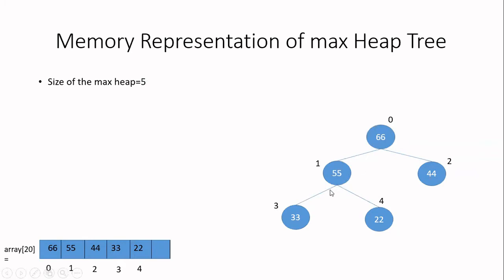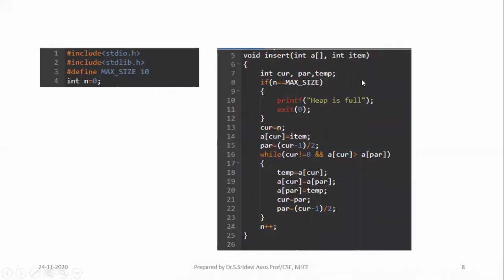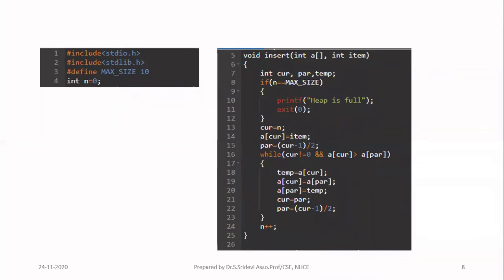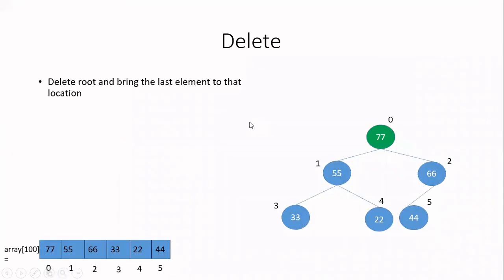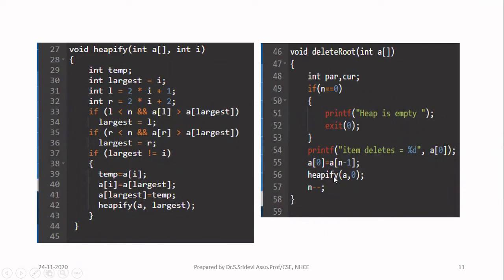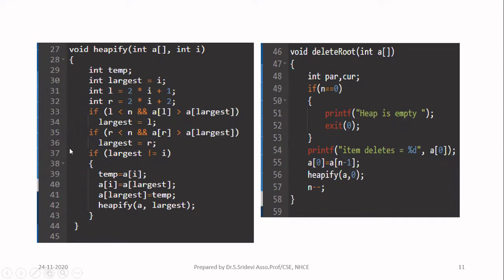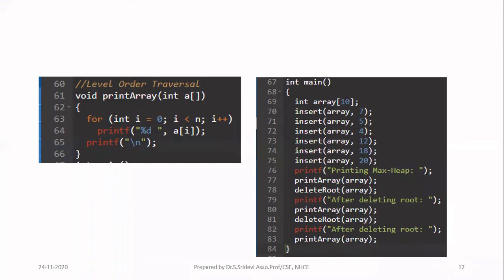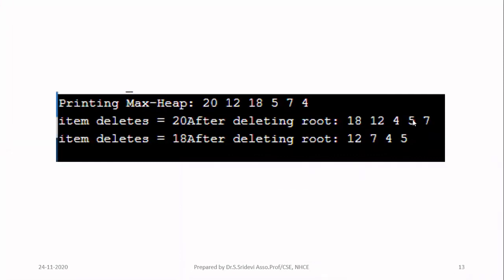Module IV: 12 C Program for insertion and Deletion in Max heap